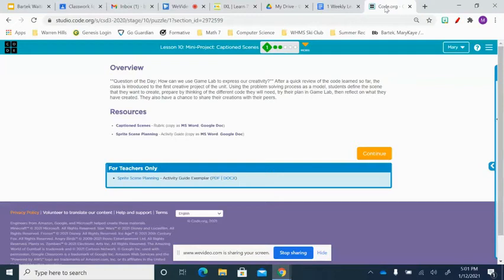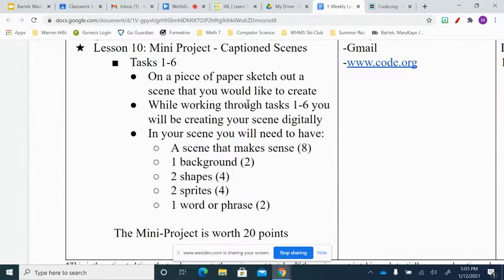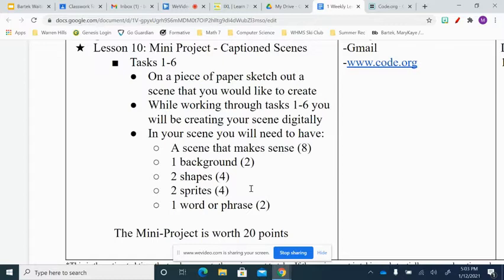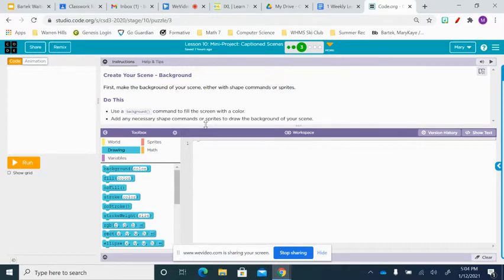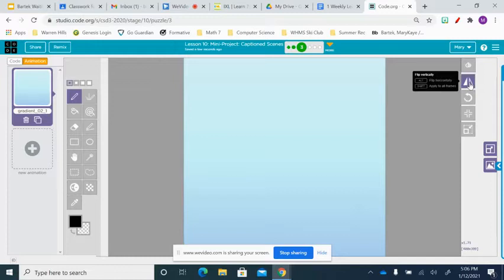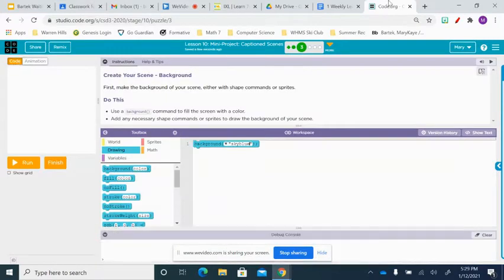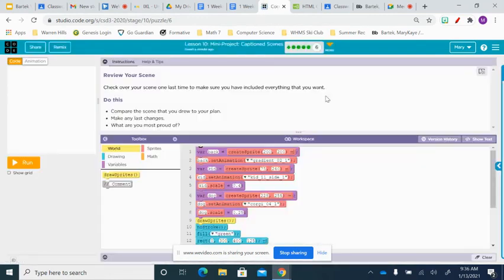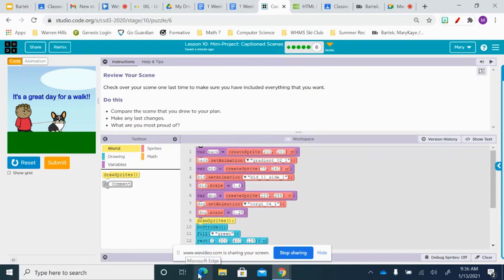CSD Unit 3 Lesson 10